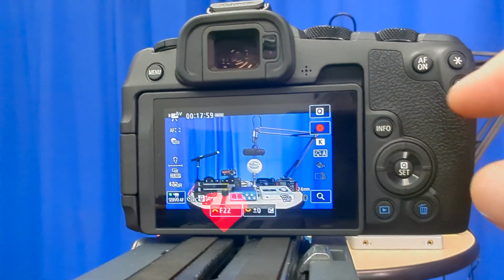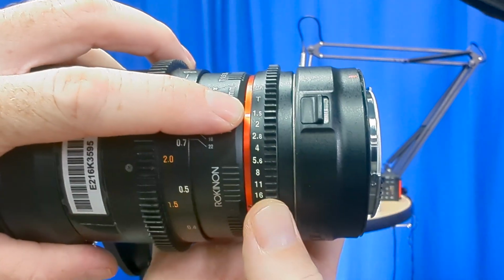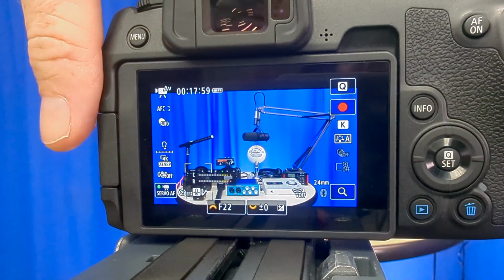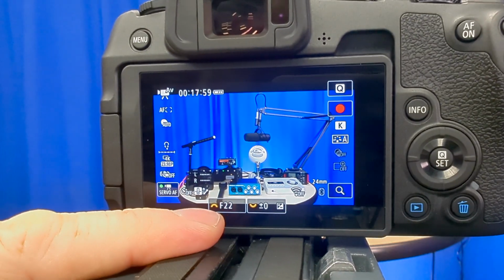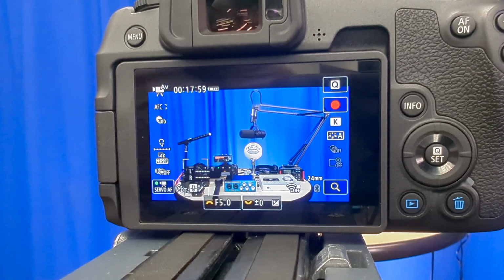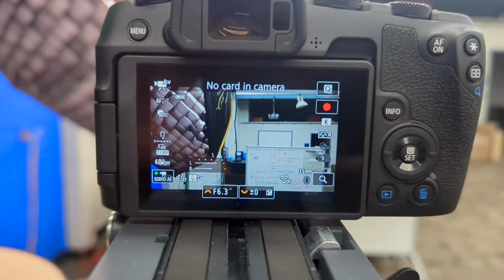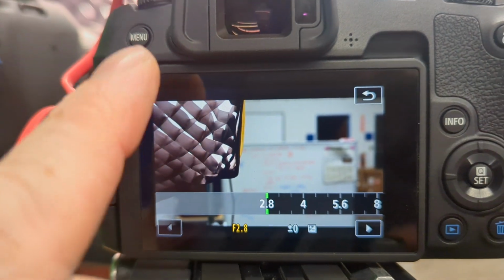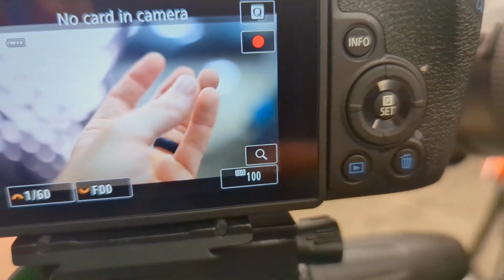Selective Focus Secrets: Canon 8D Aperture, Lenses and Depth of Field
🎥 Dive into the fascinating world of aperture and depth of field with this comprehensive tutorial. Whether you're an aspiring filmmaker or a photography enthusiast, this guide breaks down the concept in an easy-to-understand manner. Join us as we explore how to control aperture to achieve breathtaking depth of field effects and creative shots.

🔍 Key Takeaways:

Aperture Demystified: Discover how the aperture, represented by F-numbers, influences the amount of light entering your camera.

Controlling Light: Learn how the aperture's iris mechanism works to adjust the size of the aperture, affecting exposure and depth of field.

Depth of Field Defined: Understand depth of field and its impact on foreground-background focus in your shots.

Creative Control: Explore how adjusting aperture settings lets you control the depth of field – from a narrow focus on the subject to a wide, all-encompassing view.

Lens Artistry: Uncover the artistic implications of aperture settings and depth of field manipulation.

Lens Examples: Discover how different lenses – from a kit lens to a manual prime lens – produce varying depth of field effects.

Manual vs. Autofocus: Delve into the advantages of manual focus, as well as the convenience of autofocus, in achieving your desired results.

Cinematic Techniques: Learn how to create cinematic depth of field effects, capturing your audience's attention with focused foregrounds and blurred backgrounds.

Tips for Your Journey: Gather insights on using depth of field creatively, whether it's for storytelling, artistic expression, or emphasizing subjects.

From understanding the iris mechanism to mastering the intricacies of depth of field, this tutorial empowers you with the knowledge to capture stunning visuals that make your audience take notice.

Share your thoughts, questions, and experiences in the comments below – let's learn and create together! 📷🌟

🎥 Equipment Used:

Canon R8 Camera
Manfrotto Tripod with Pedestal Height
C-Stand with Grip Head, Grip Arm, and Cartinelli Clamp
Manfrotto Tripod with Dolly
Smartphone with Cell Phone Clamp

Join us on this journey of aperture exploration, where we delve into the science and artistry of achieving depth of field that elevates your visual storytelling. Let's embrace the magic of creative control and bring our artistic visions to life! 🎬🌠